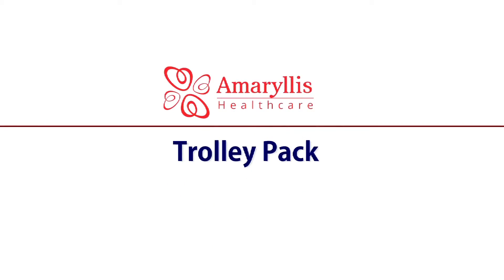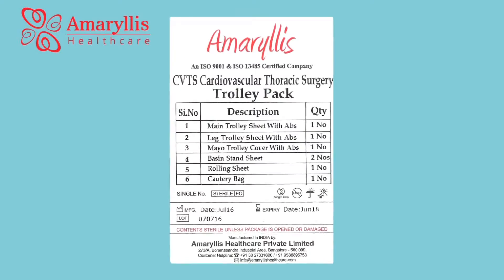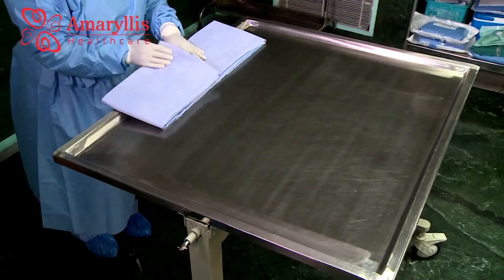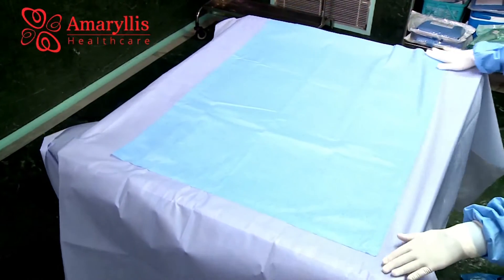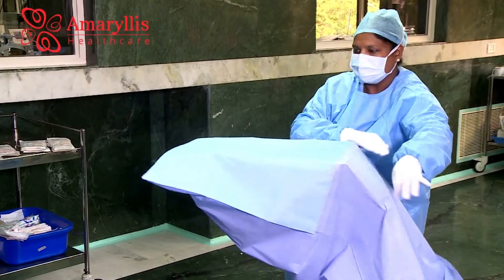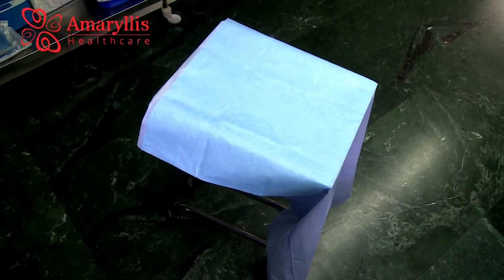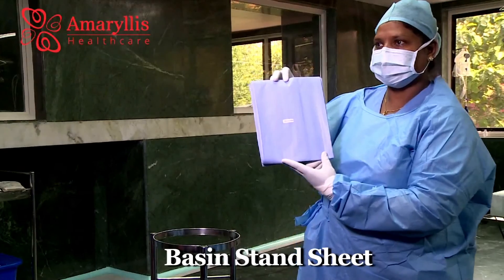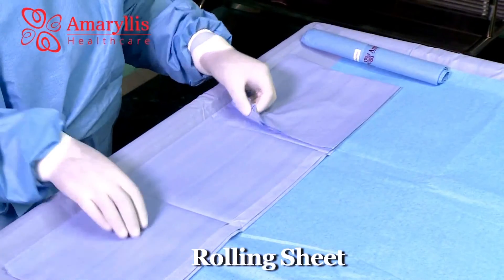Amaryllis Healthcare's Trolley Pack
Product demonstration video for the Amaryllis Healthcare Trolley Pack. Learn more about Surgical packs from Amaryllis Healthcare